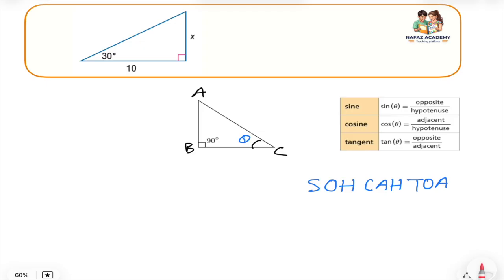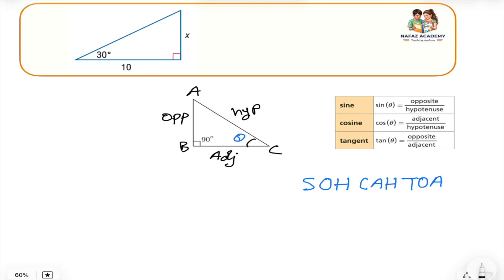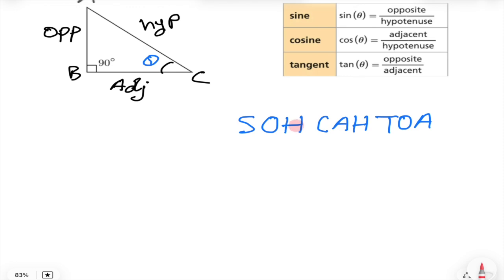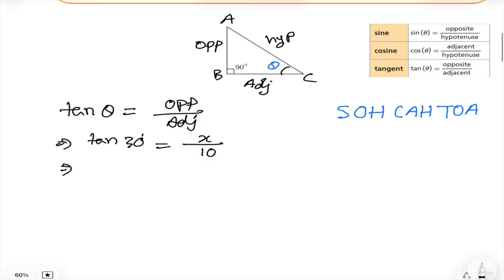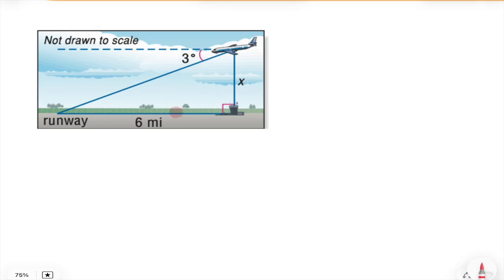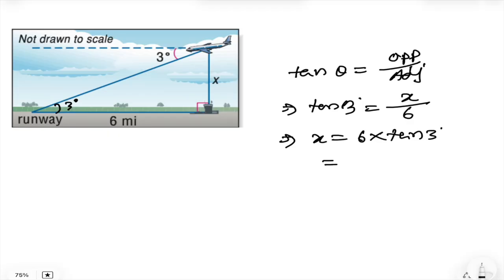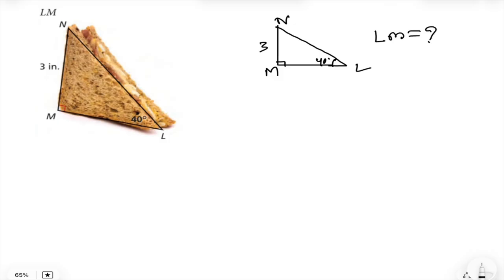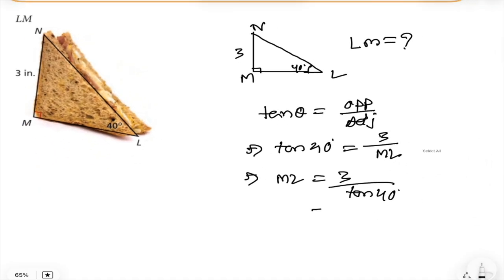RIGHT TRIANGLE TRIGONOMETRY. LEC-2 || USA HIGH SCHOOL MATH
HIGH HIGH SCHOOL MATH, UNITED STATES CURRICULU